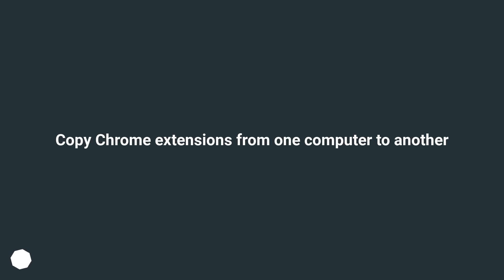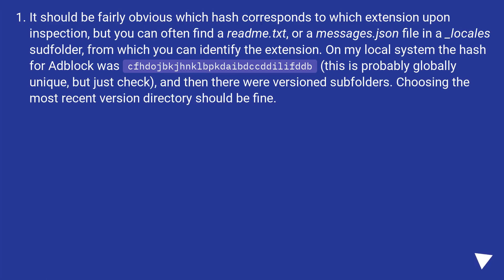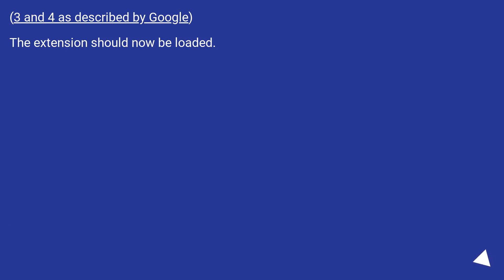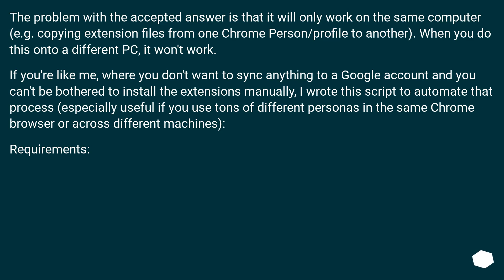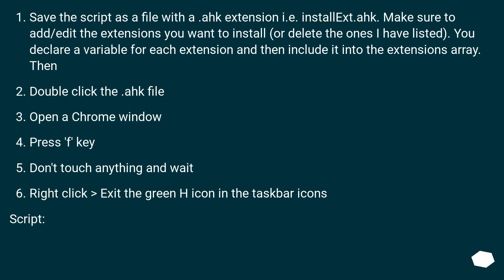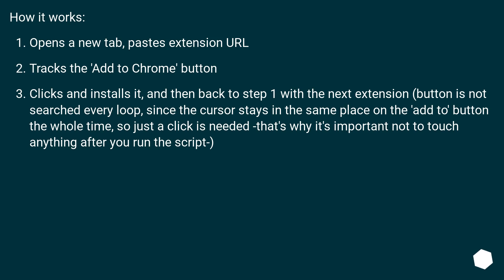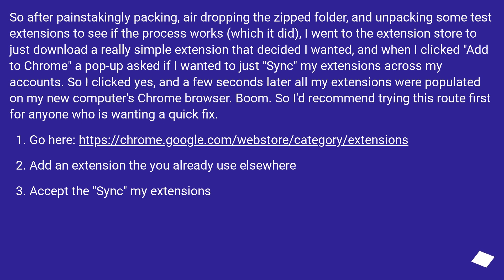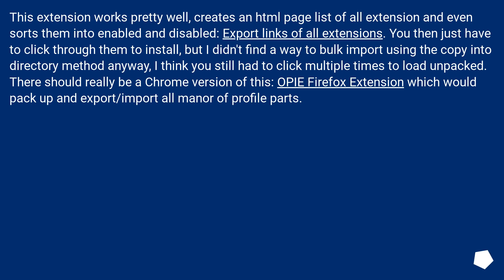Copy Chrome extensions from one computer to another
Chapters
00:00 Question
00:36 Accepted answer (Score 39)
02:58 Answer 2 (Score 0)
06:13 Answer 3 (Score 0)
07:05 Answer 4 (Score 0)
07:45 Thank you